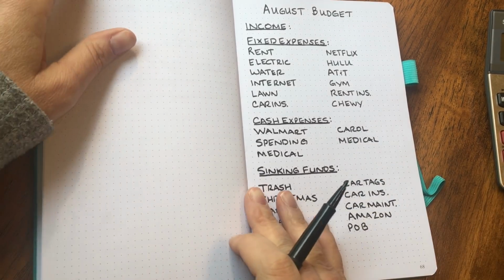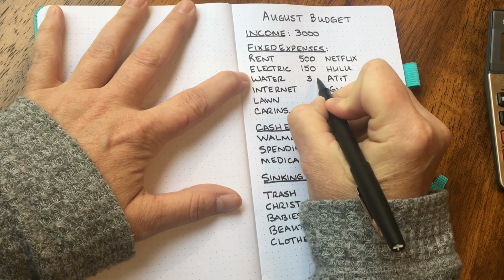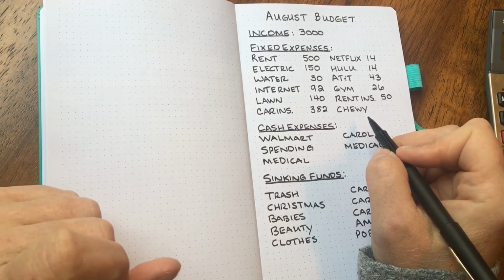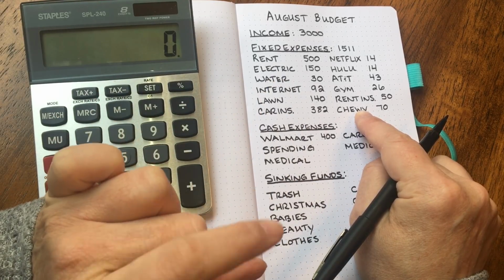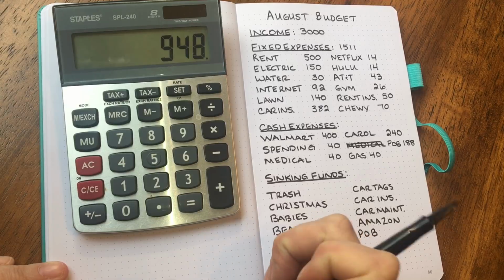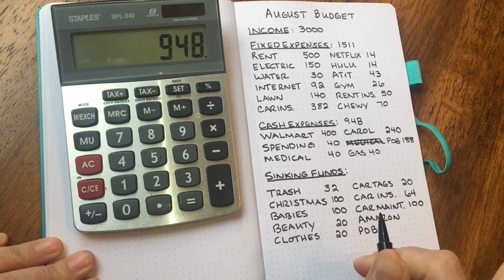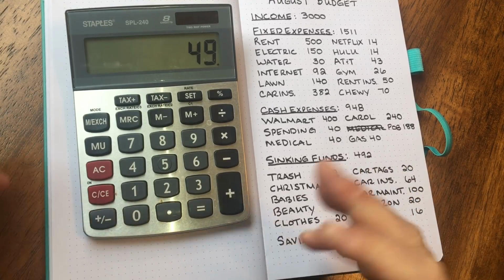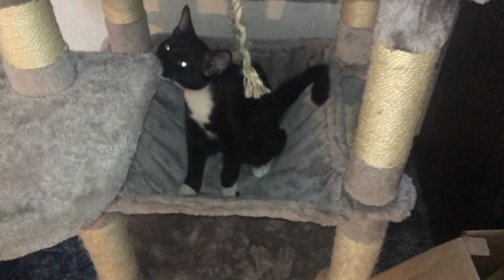August Monthly Budget | $3000 Monthly Income | Single Income Budget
Cash Envelopes:

Clever Fox Notebook:

Papermate Flair Pens:

Monthly Calendar

Filming gear:

iPhone 6s 64 GB

iPhone holder:

iPad case;

iPad holder:

Lightning adapter: